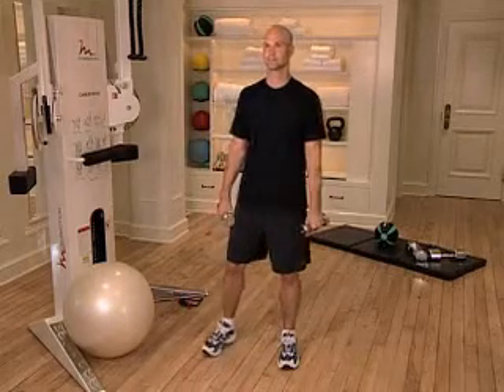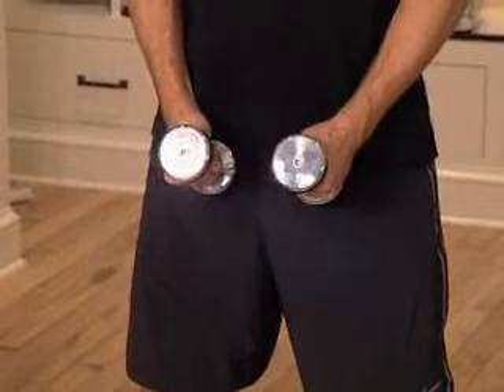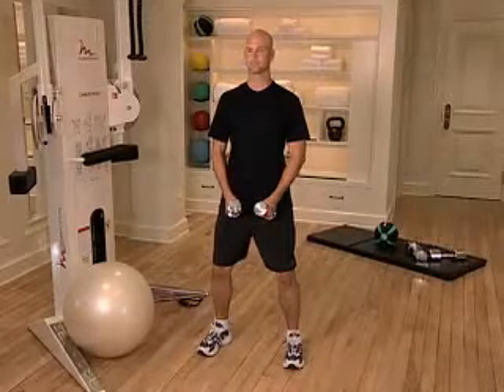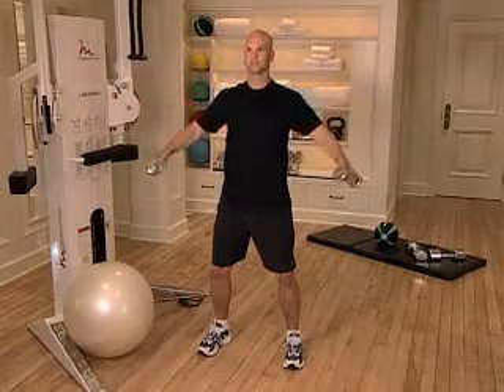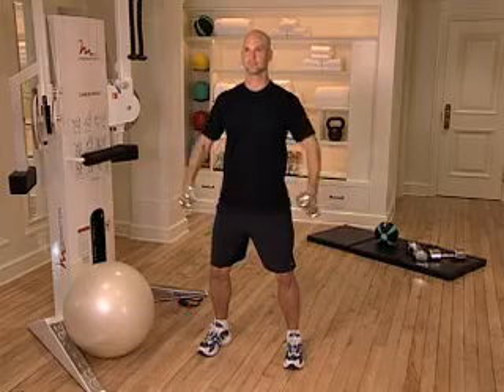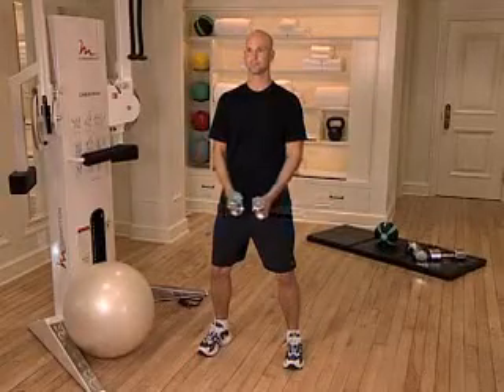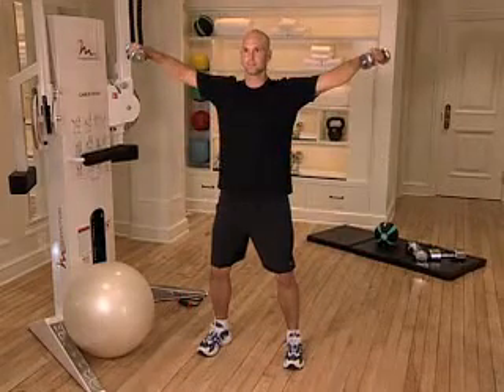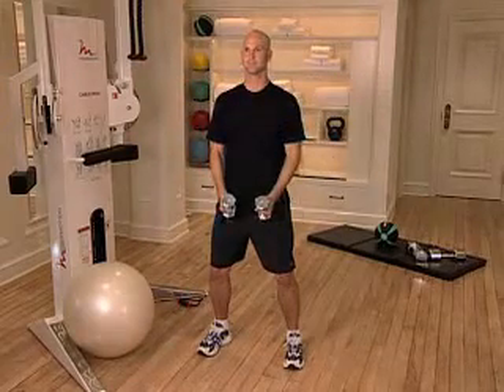Lateral Raise (Male)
The lateral raise is another way to work the shoulder muscle.